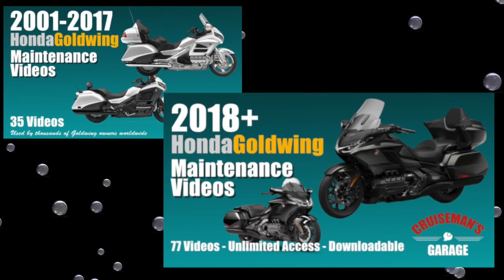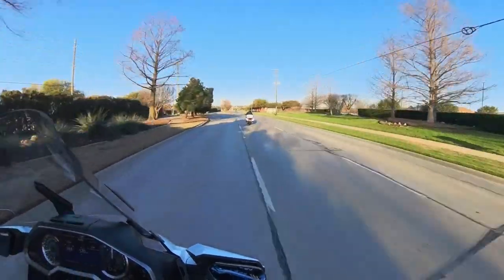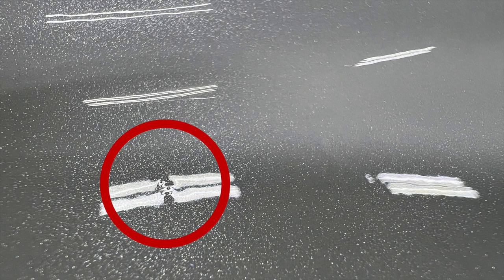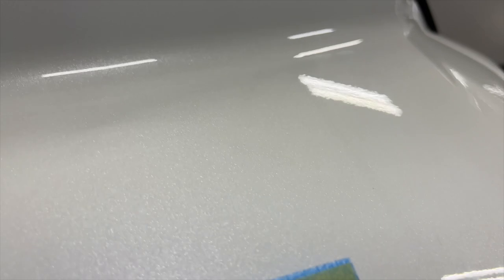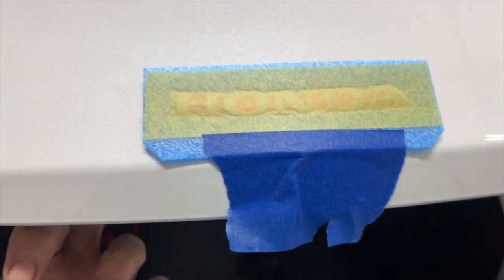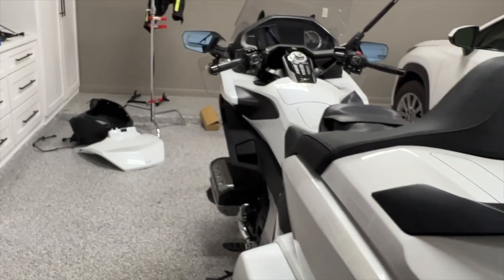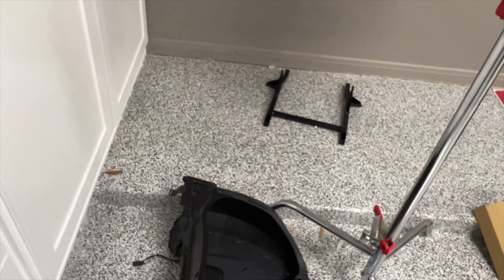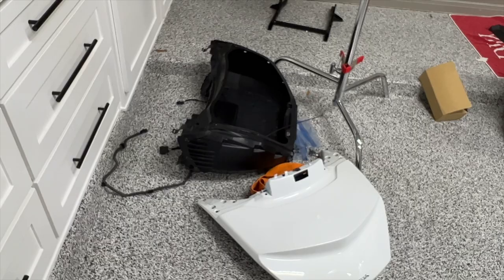Swapping Lids and Trying For Perfection | Cruiseman's Moto Vlogs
In this moto vlog, Dale rides over to Cruiseman's Garage where we swap out the trunk lid on his 2018 Goldwing with my 2018 Goldwing trunk lid which has the Honda luggage rack and PathfinderLED light installed.